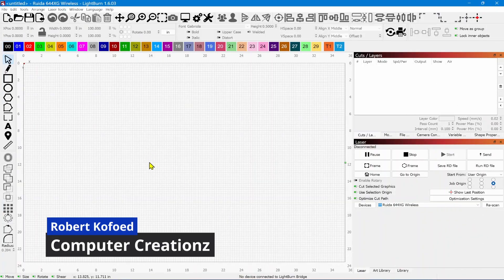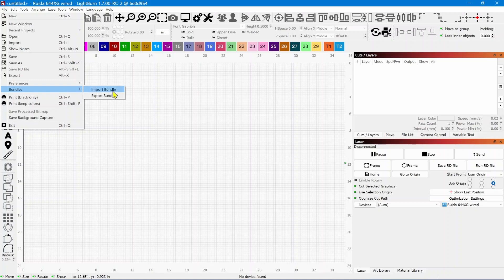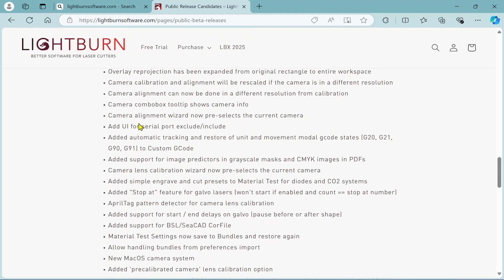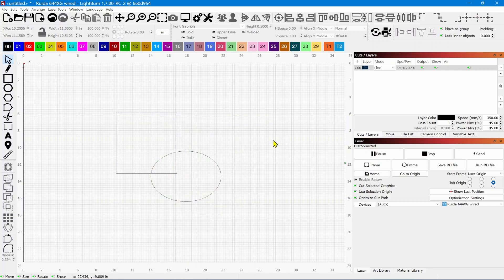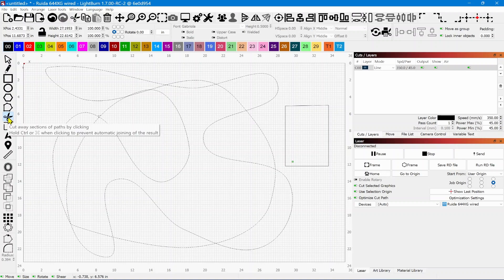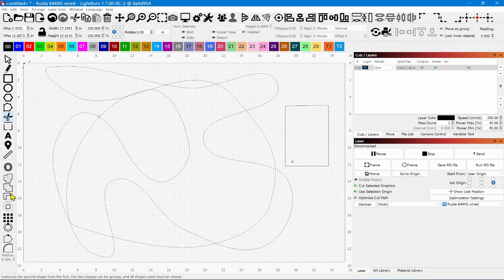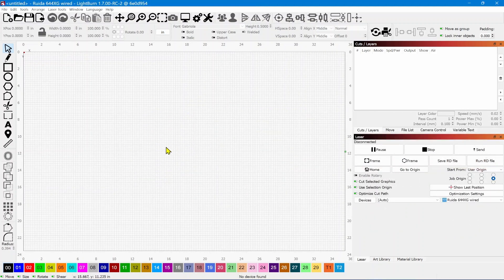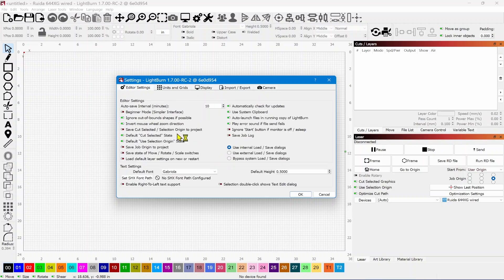LightBurn 1.7 Prerelease look at the New Tools and Enhancements, get a first look!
In this video I cover some of the new tools and enhancements of LightBurn 1.7, looks like allot of good stuff.

00:00 - Start
00:07 - Intro
02:52 - What are Bundles in LightBurn
05:33 - Easier to See Interface
06:44 - Selection Tool Changes
07:24 - Line Tool changes
12:04 - Bar code/QR Code additions and Changes
14:16 - Material Test Card additions
16:06 - Gear Icon changes (Much Better Layout)